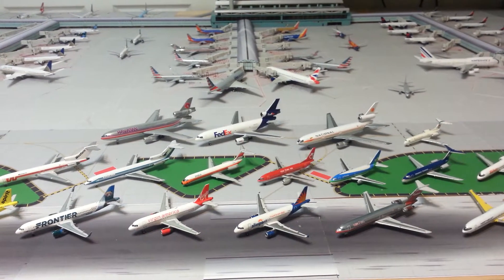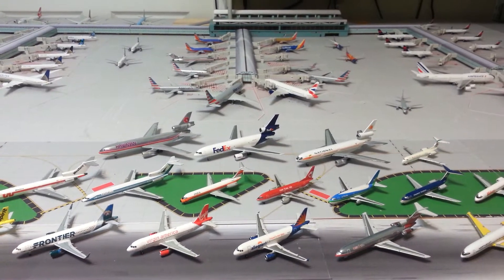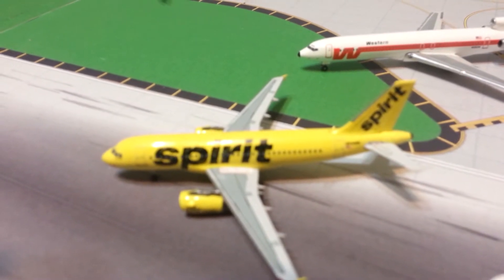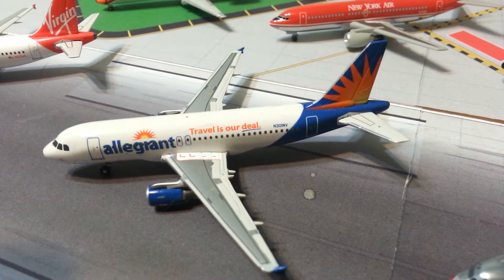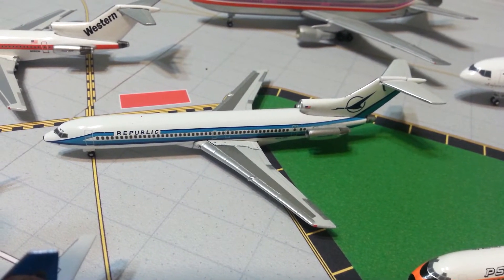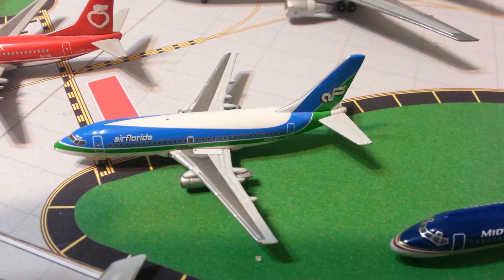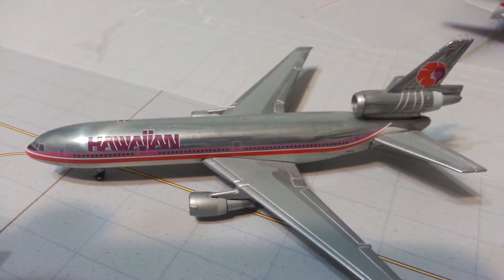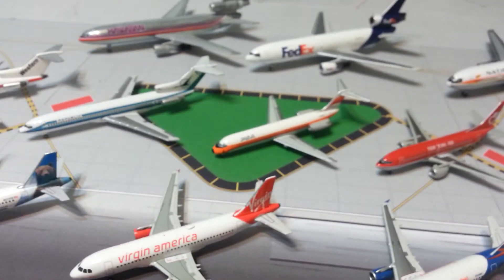Models By Airline #10: One Model US Airlines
These airlines are the ones I only have one model of.